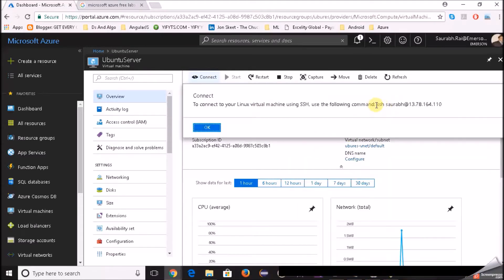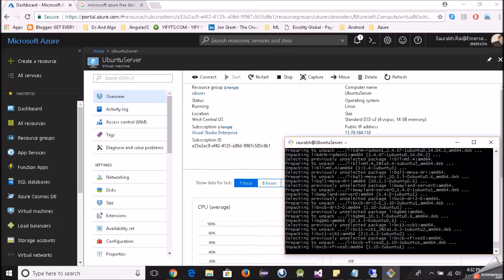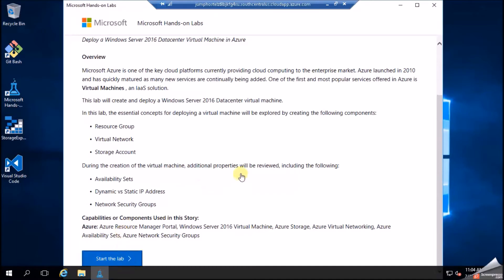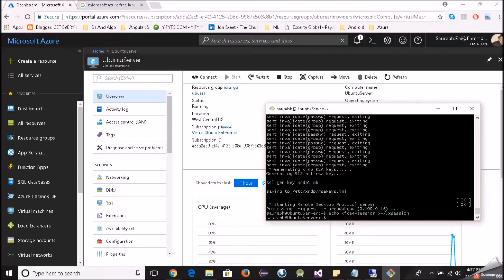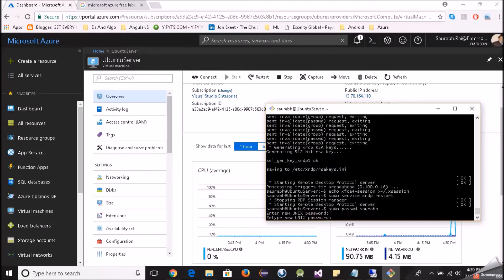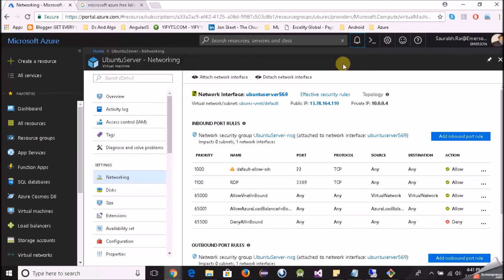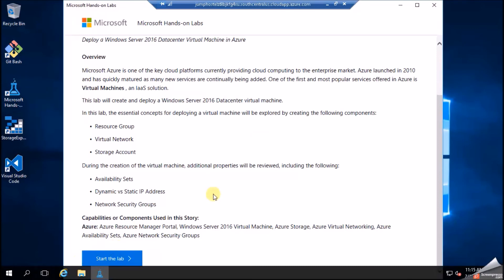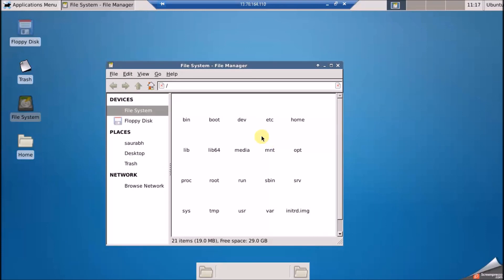Azure - RDP to a Linux (Ubuntu) Virtual Machine in Azure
In this video, we see how we can RDP to a Linux (Ubuntu) Virtual Machine in Azure. We install xfce4 as our Desktop Environment and xrdp as Remote Desktop Server which listens on Port 3389 for RDP connections.

(Note: I blog as Sam Ray)